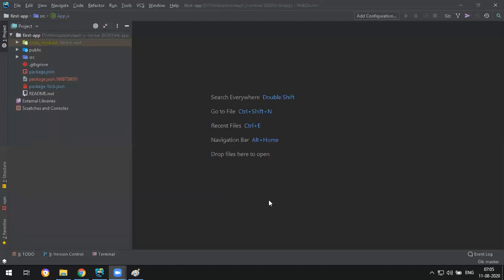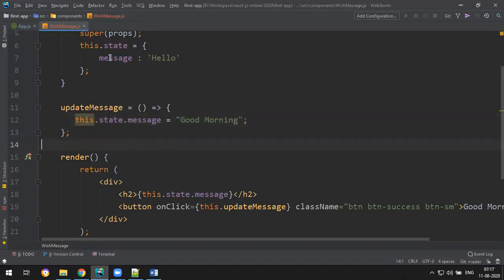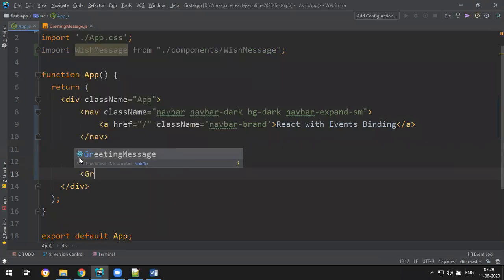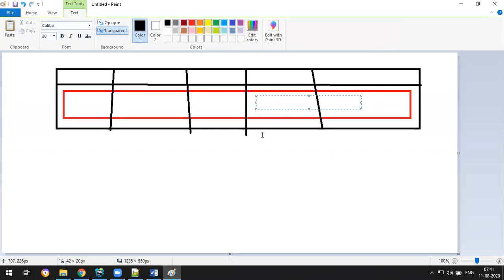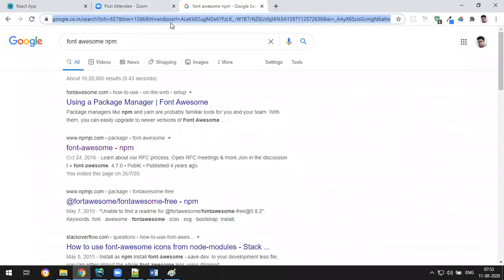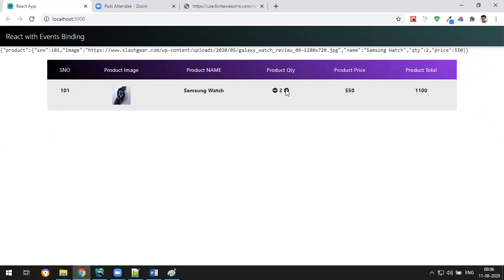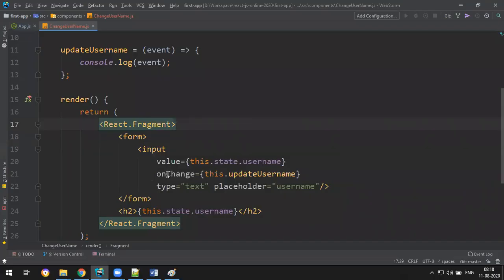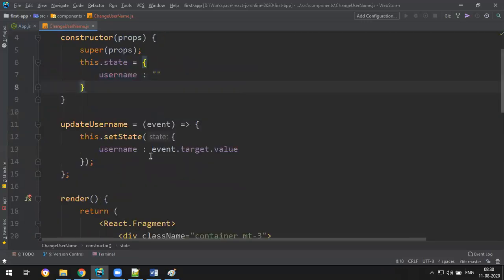2.React-with-events-Bindings criticalconcept rohitjconcept rohitjsarma realmadhouse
React Event Binding Explained ⚛️

In this lesson, we understand how **event binding works in React** and how user
actions like clicks, inputs, and submissions connect to event handler functions.

✔ Learn how `onClick` works
✔ Connect UI actions to JavaScript functions
✔ Update state dynamically using event handlers
✔ Build interactive and responsive React components

Mastering event binding is essential for creating real-world React applications
that respond to user interaction smoothly.